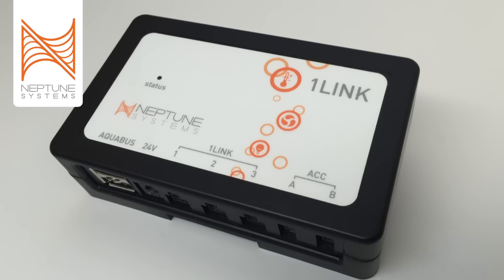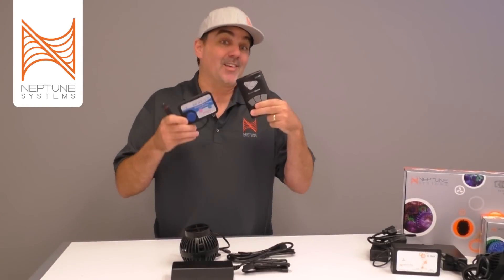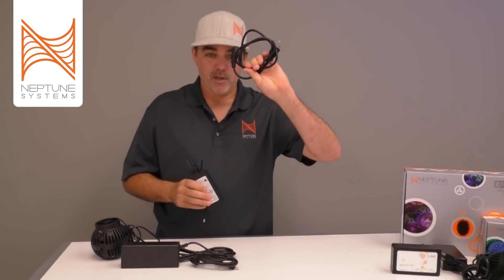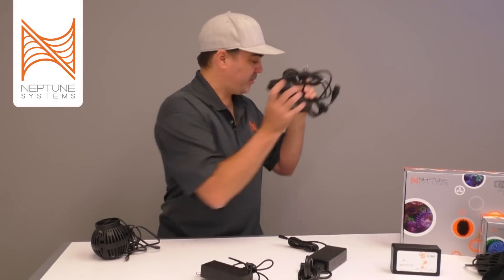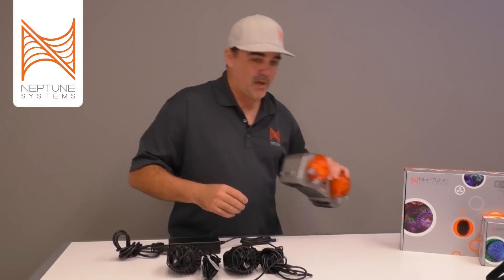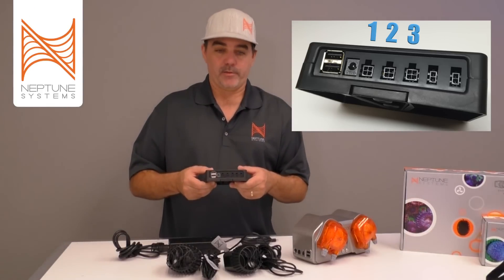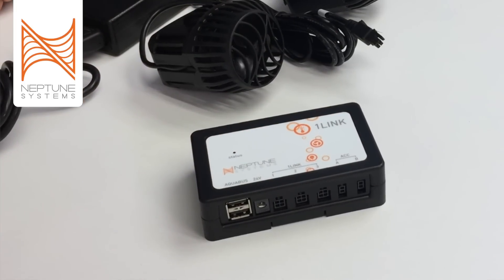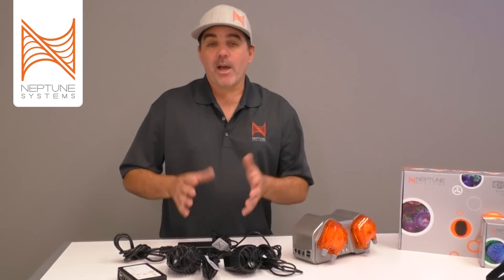What is 1LINK? Neptune Systems Product Highlight 001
What Is 1LINK?  In this video Terence explains what this new module is that comes with the WAV Starter Kit and how it is not just a powerhead driver or control box. It is a way to help untangle the wiring mess that is under your aquarium stand.